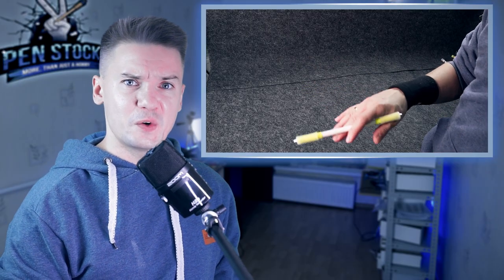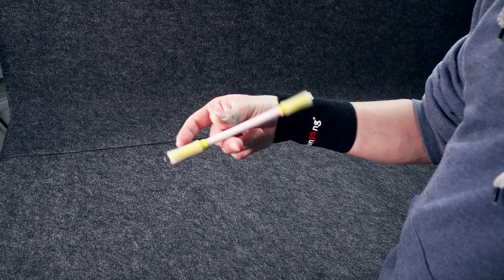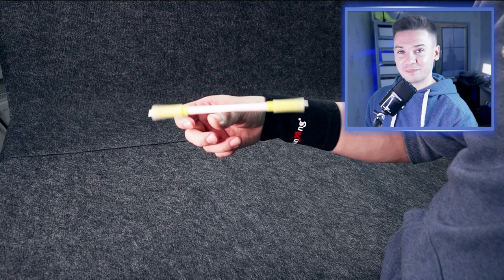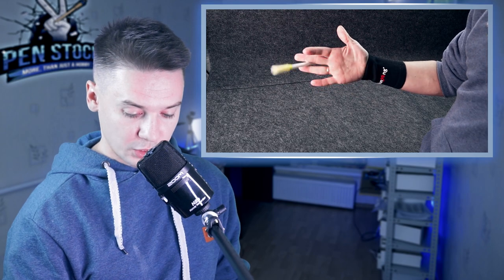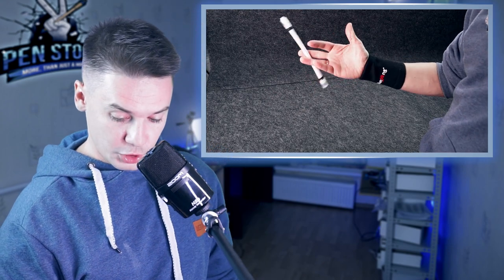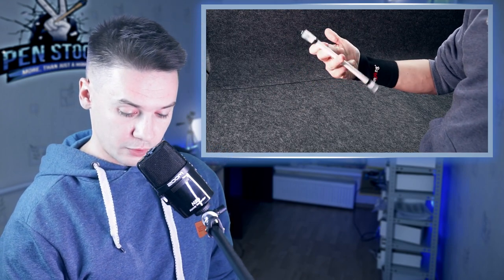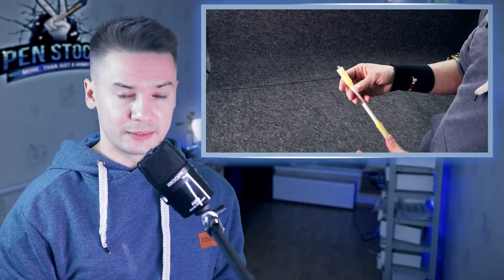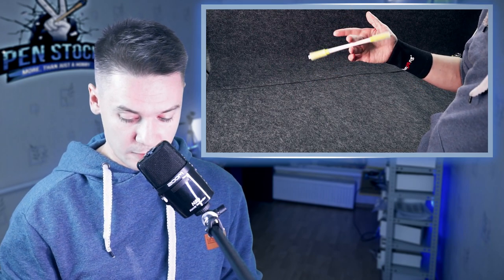Flex like a pro, when you are a noob / Pen Spinning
In this pen spin tutorial I will show you several different elements, which will look awesome, even if you can't do long combos.

1 star level tricks / Basic tricks pen spinning: shorturl.at/hjpGH
2 star level tricks BEGINNER pen spinning tutorials: shorturl.at/oFSZ8
3 star level tricks / INTERMEDIATE pen spinning tricks: shorturl.at/bjvNQ
4 star level tricks / ADVANCED pen spinning tricks: shorturl.at/pKL89
5 star level tricks / PRO pen spinning tricks: shorturl.at/ozANP